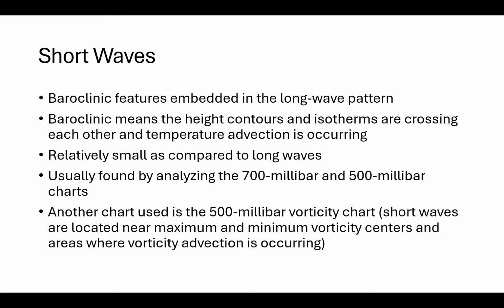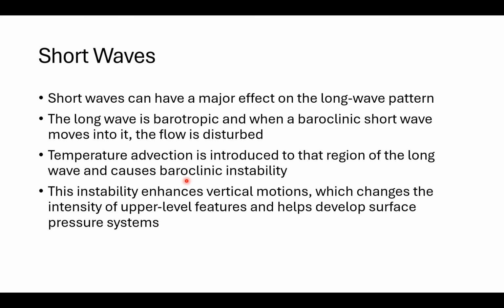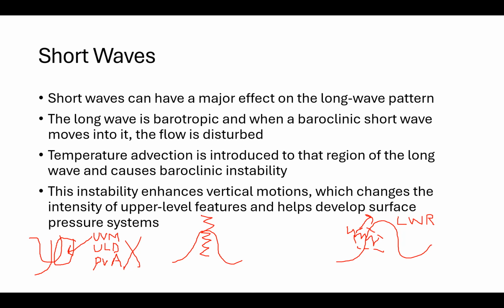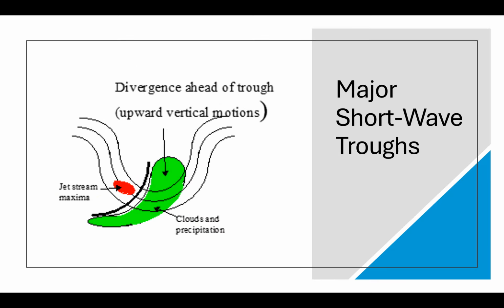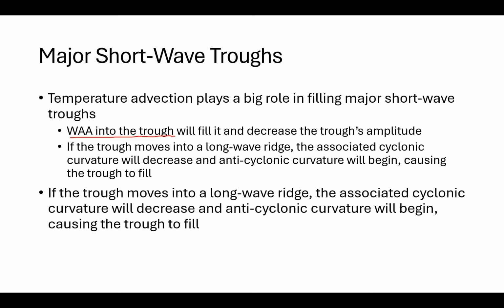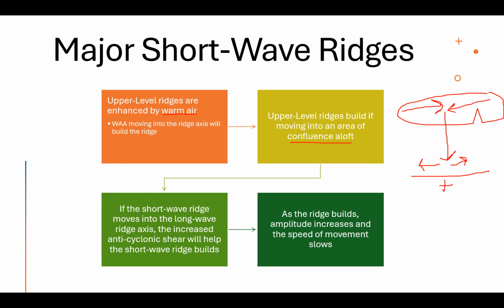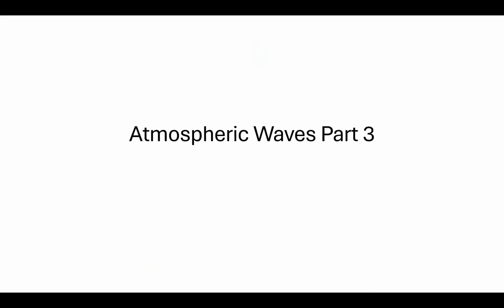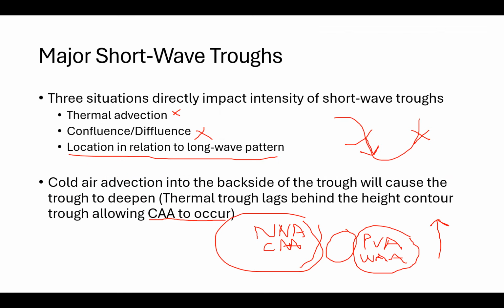Atmospheric Waves Short Waves Part II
In this training video, I dive into short waves which have a huge role in our weather at the surface.  Check out my video to learn more about these important atmospheric features.